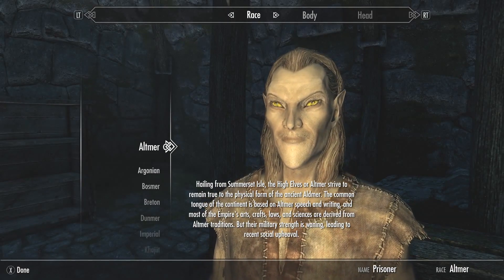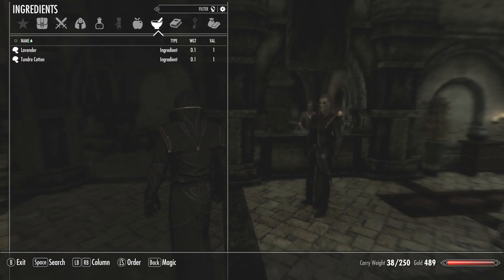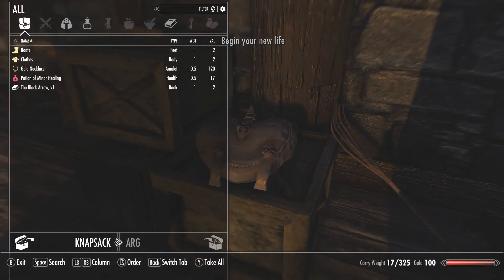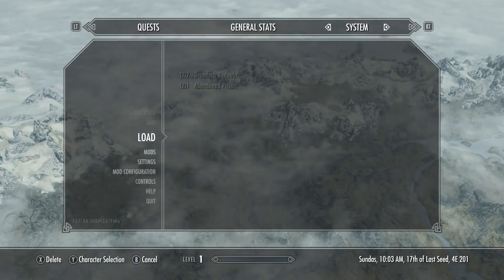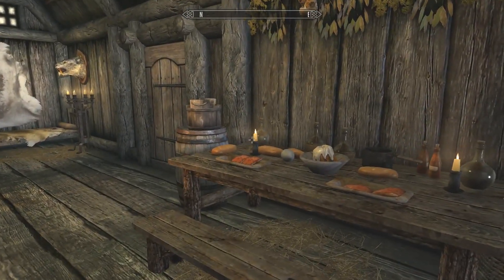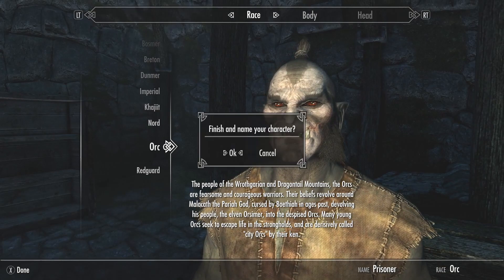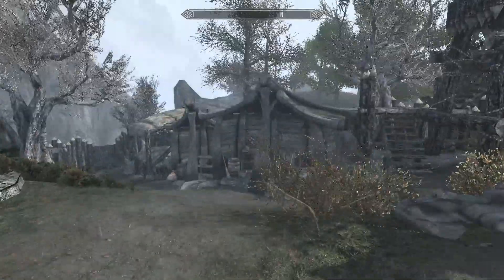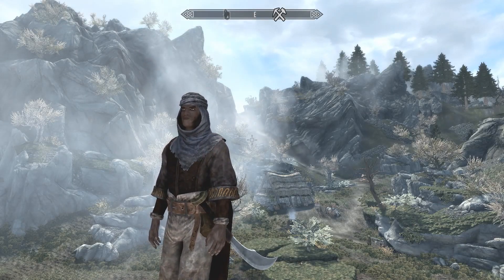EVERY RACES' UNIQUE START for the Skyrim mod LIVE ANOTHER LIFE.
Tired of re-living that long carriage ride and prison break when you start every new game? Change things up with the Alternate Start mod. Not only can you skip the opening sequence, but you can start your adventure in countless locations across Skyrim!